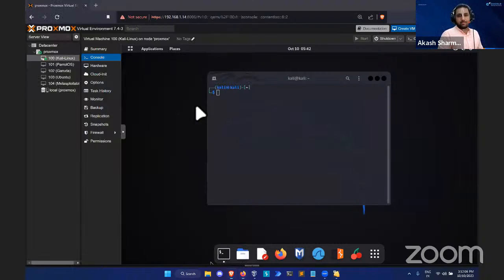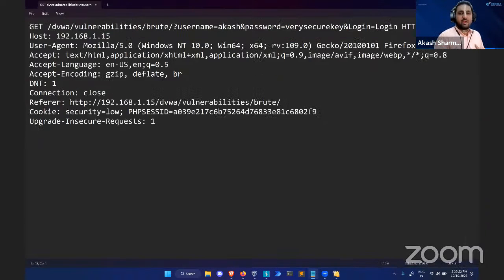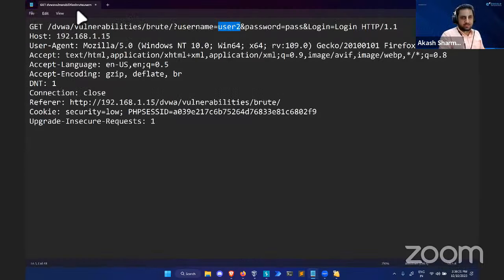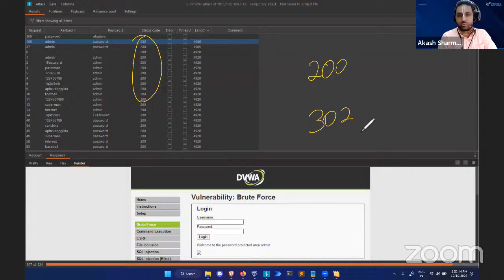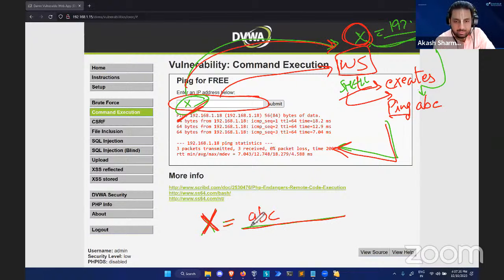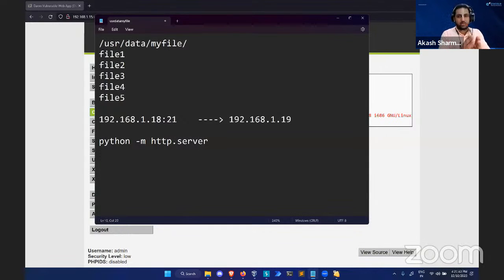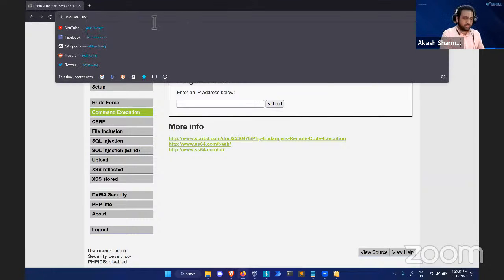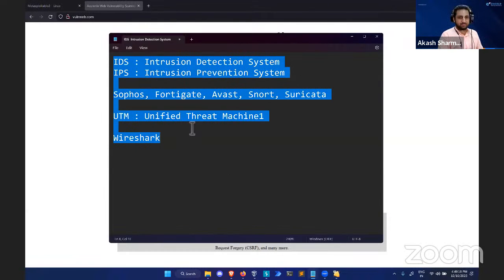National Faculty Development Program on Cyber Security | Day 12 | ExcelR